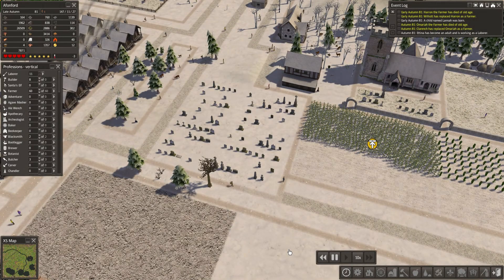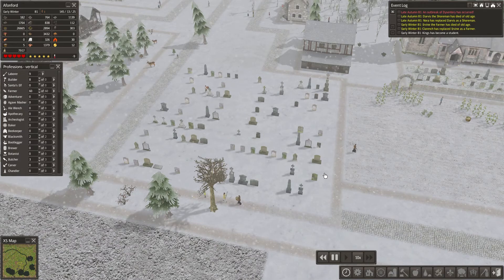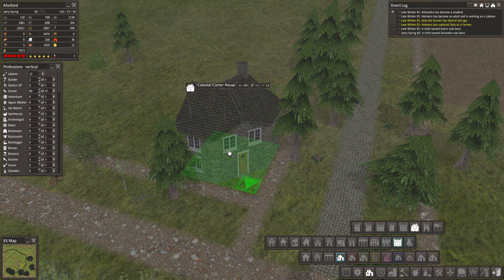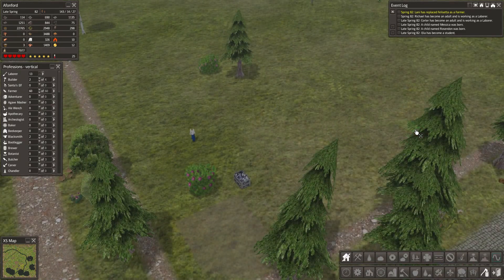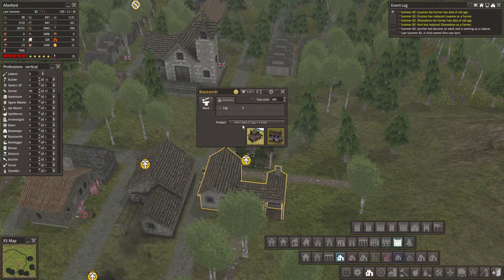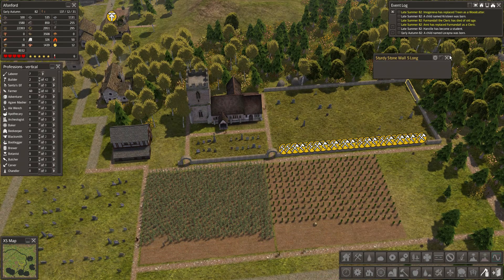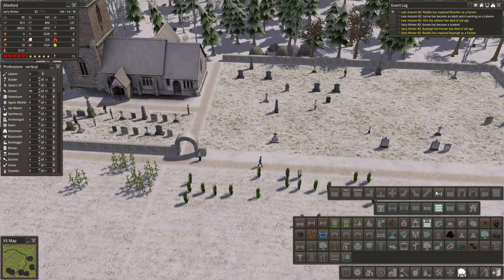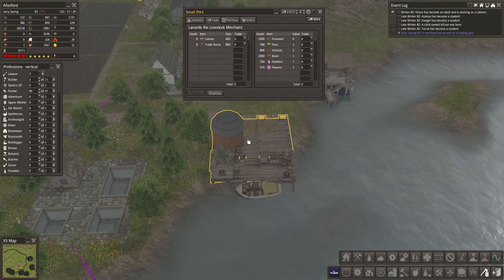Banished - Megamod | Labour Shortage | #018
Continuing on with Banished - Megamod, and I am looking to move forward and expand the town further, starting to build up specific areas. However, I cannot do that if I have a shortage of workers... for some reason I drop from dozens of available workers in the labour force, to nothing...